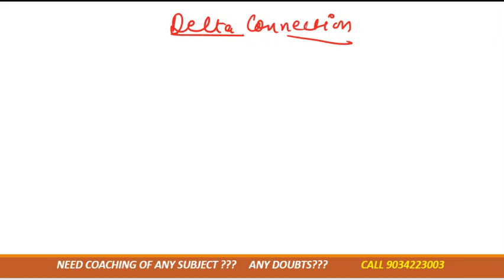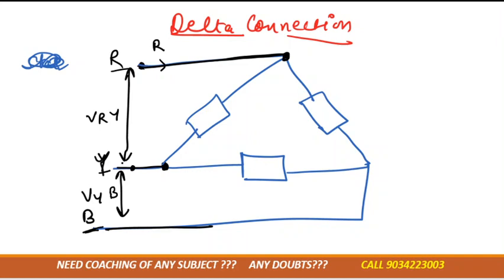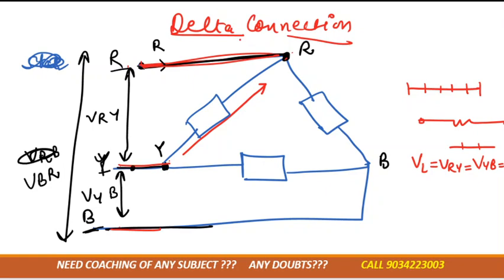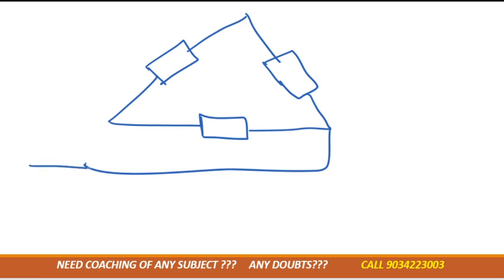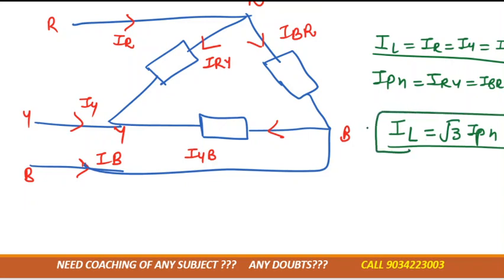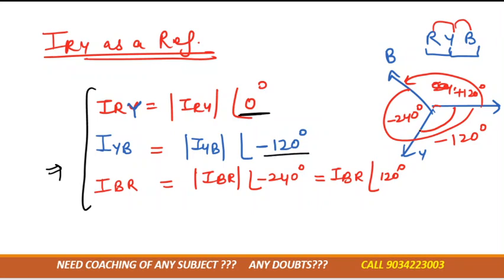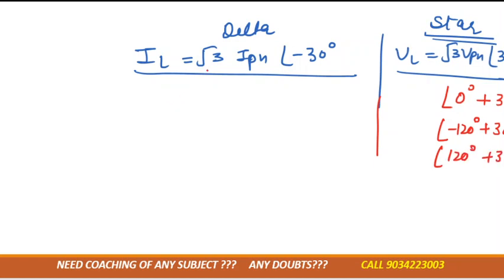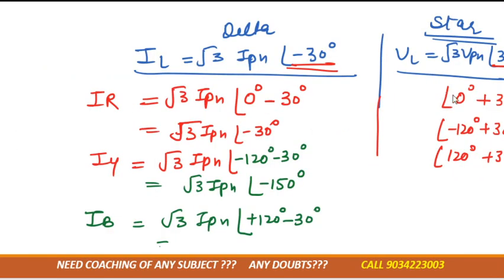DELTA CONNECTION DERIVATION(ENGLISH)